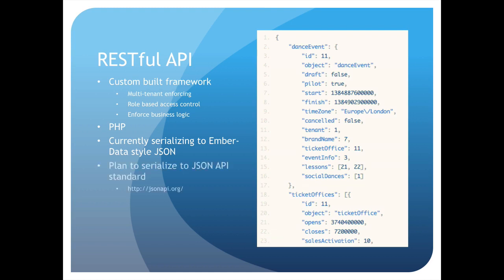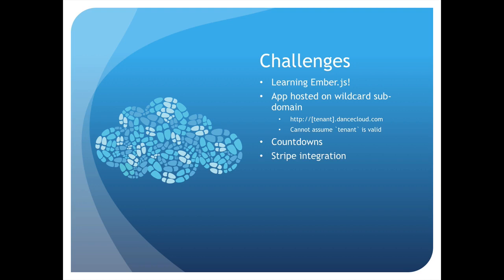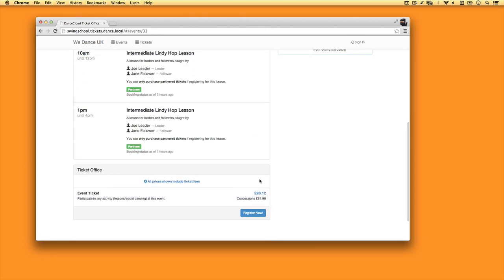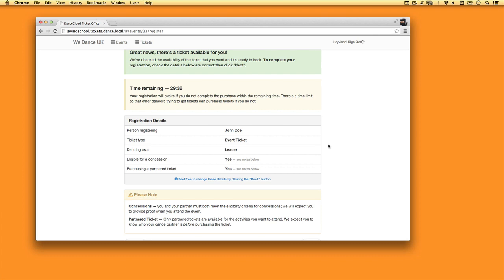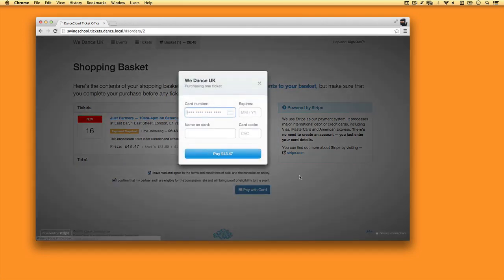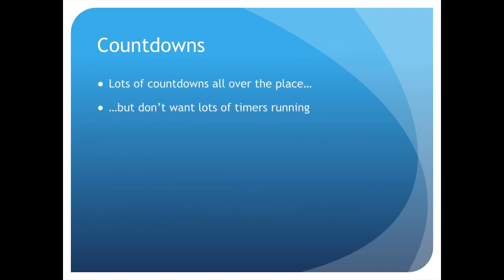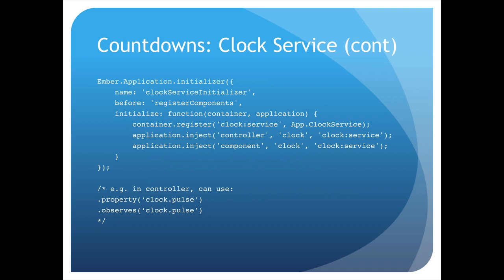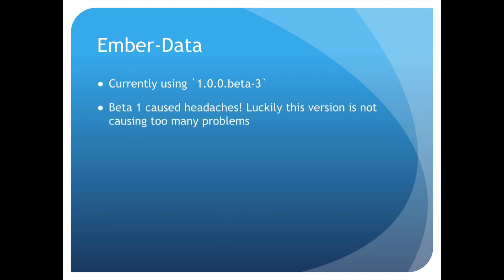Dance Cloud, by Christopher Gammie @ Ember London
From the November 2013 Ember London meetup.